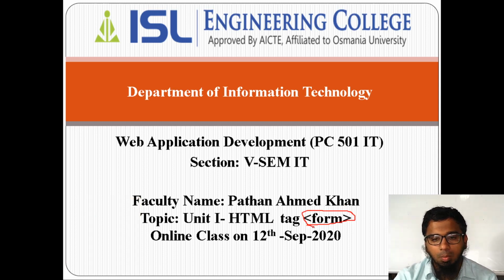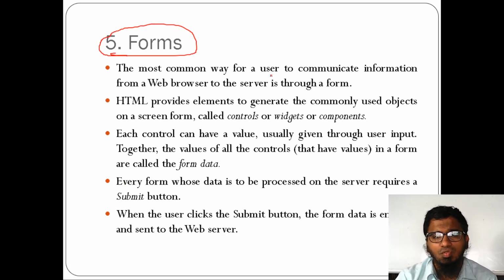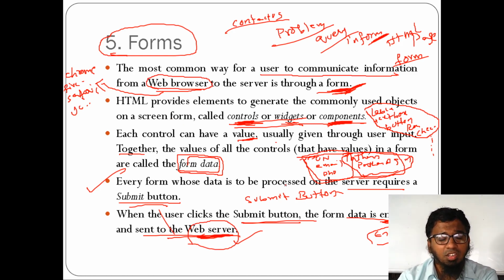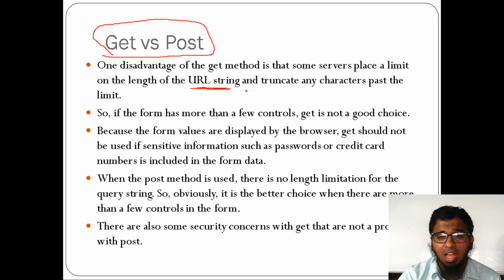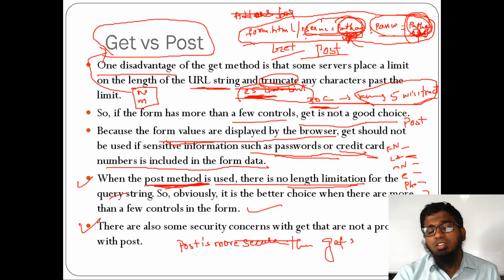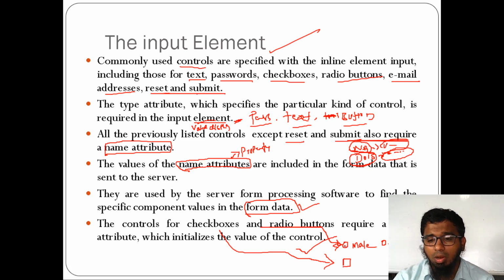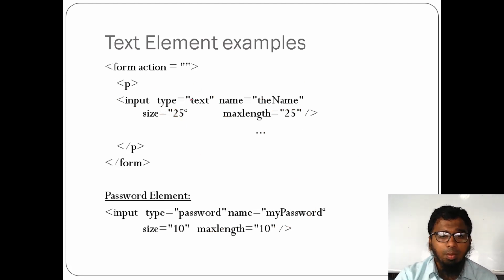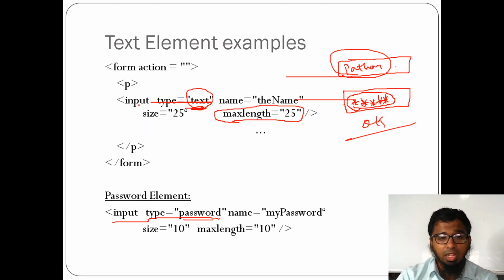UNIT 1 WAD lecture 8 form tag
Form tag
GET vs POST
Input type
web browser
web server
attribute
element